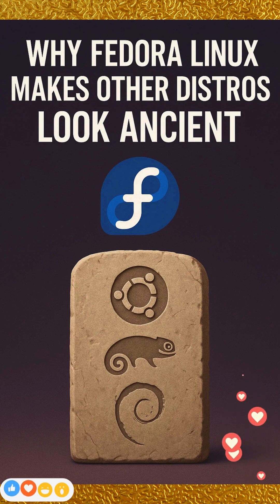Why Fedora Linux Feels Like the Future in 2025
Discover why Fedora Linux stands head and shoulders above other distributions in 2025. From its lightning-fast six-month release cadence that delivers the newest kernels and desktop features, to default Wayland integration and the modern PipeWire multimedia stack, Fedora ensures you’re always on the cutting edge. Learn how the atomic Silverblue variant provides immutable, roll-back-capable updates for unparalleled stability and reliability. We’ll also dive into Fedora’s security-first ethos with SELinux enforcing mandatory access controls right out of the box. Plus, see how Fedora’s upstream-first philosophy accelerates innovations like GNOME AI integrations and container toolchains that benefit the entire Linux ecosystem.

Chapters:
0:00 Intro & What Makes a “Modern Distro”
1:15 Six-Month Release Cycle Explained
2:40 Wayland & PipeWire in Action
4:05 Silverblue Immutable Workstation
5:30 SELinux Security Deep-Dive
7:00 Upstream Contributions & Future Roadmap